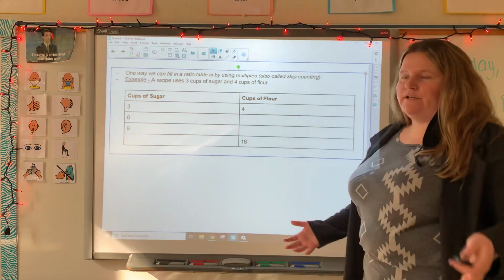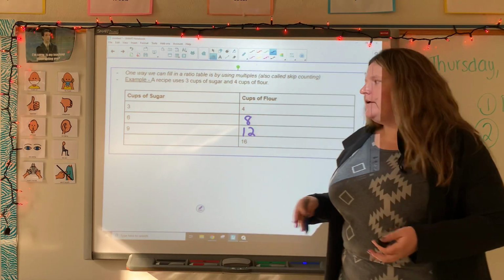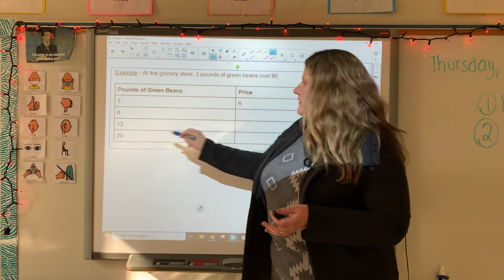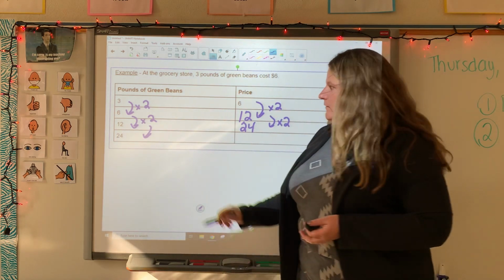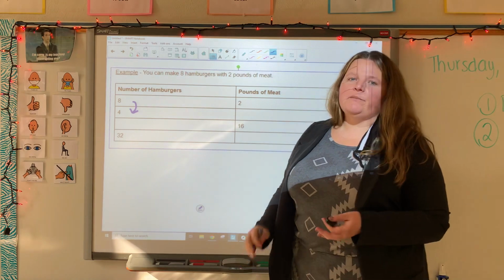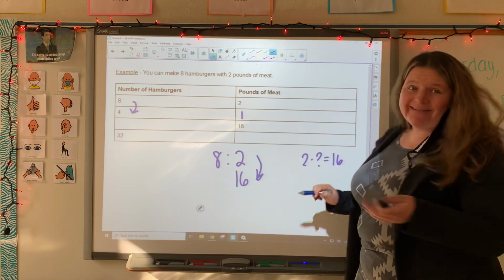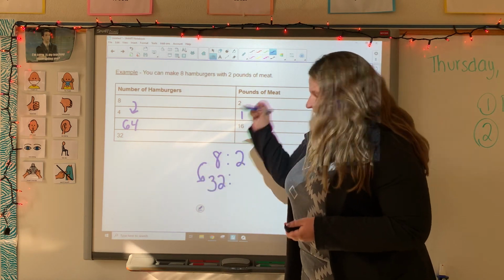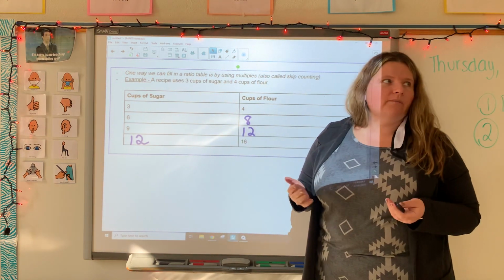Ratio Table Review 11/20